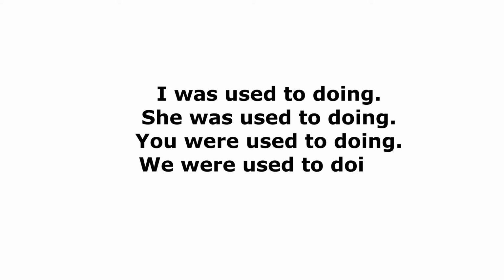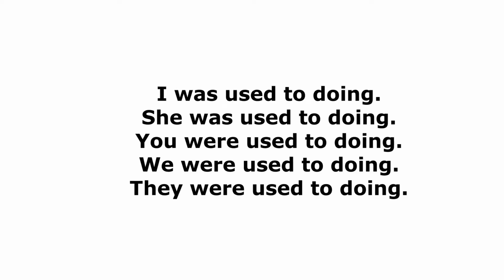Learn the difference between used to and to be used to.